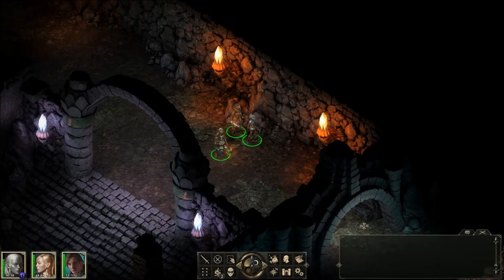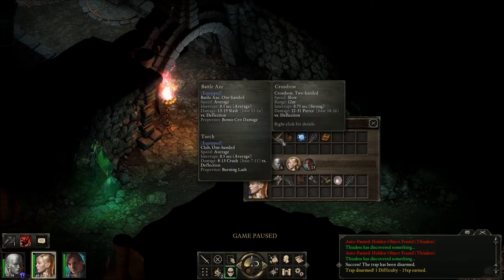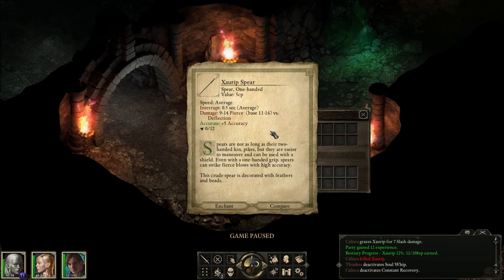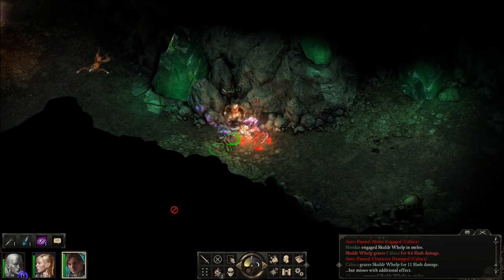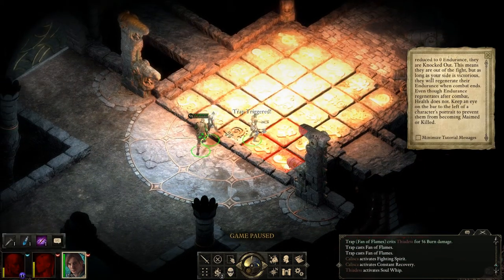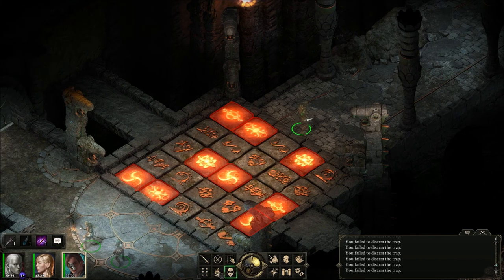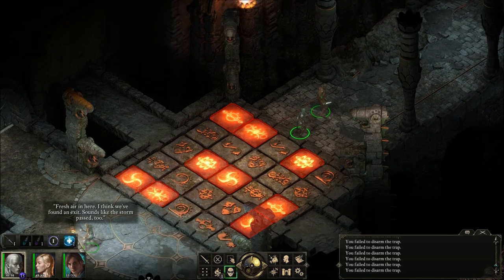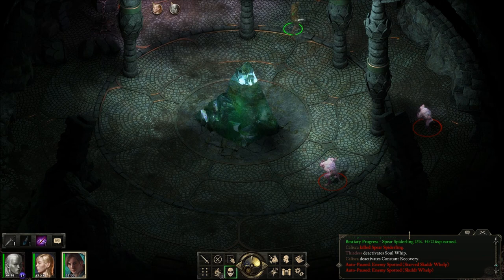Let's Play Pillars of Eternity (Blind), Part 4: More Fun in Cilant Lis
Rune traps, spiderlings and Skuldr whelps, oh my!

Pillars of Eternity is a property of Obsidian Entertainment and Paradox Interactive. Thank you and have a Glamfellen day.  :)